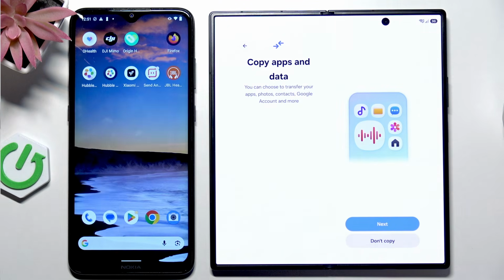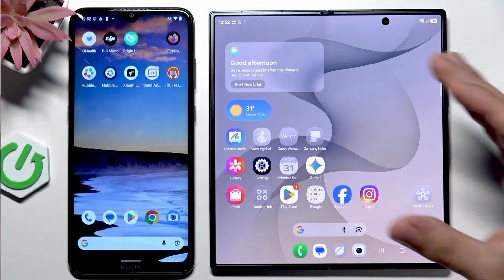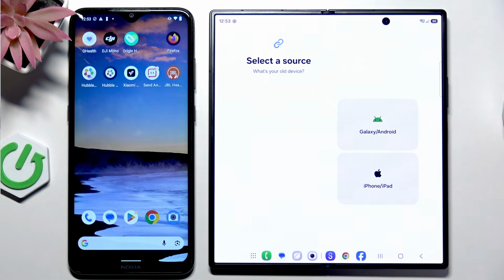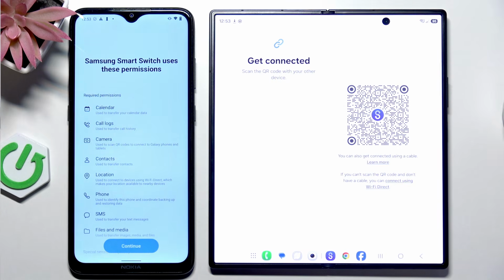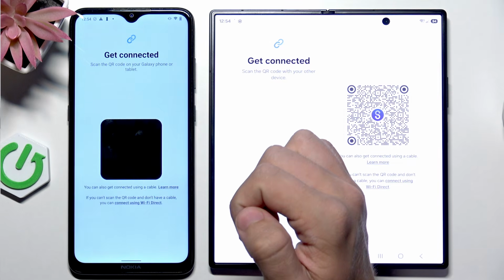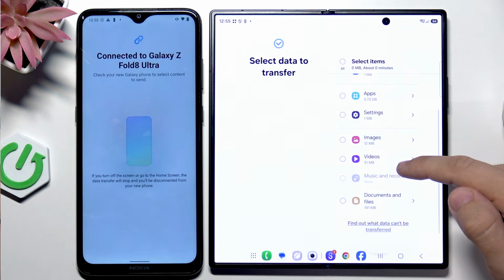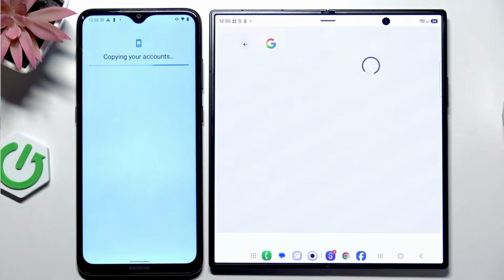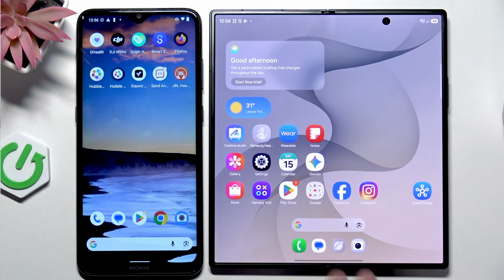SAMSUNG Galaxy Z Fold 8 Ultra – How to Transfer Data from Old Phone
In this video I show how to copy apps and data from your old phone to your new SAMSUNG Galaxy Z Fold 8 Ultra using Samsung Smart Switch. You can start during setup or later by opening the SAMSUNG folder in the app drawer and launching Smart Switch. Select receive on this phone, choose your source (Android or iPhone), and grant permissions for photos, contacts, and location. Transfer everything or select custom items like accounts, calls, messages, images, videos, music, and documents. A cable connection is available for faster transfers.

How to copy apps and data to SAMSUNG Galaxy Z Fold 8 Ultra?
How to transfer data using Samsung Smart Switch on SAMSUNG Galaxy Z Fold 8 Ultra?
Can I use Samsung Smart Switch after setup on SAMSUNG Galaxy Z Fold 8 Ultra?

0:00 Setup options - transferring during initial configuration or later
0:45 Locate Smart Switch app in the SAMSUNG folder
1:16 Download Smart Switch on the old device
1:51 Grant permissions for photos, contacts, and location
2:20 Scan QR code to connect old and new phones
2:42 Select data types - choose all or custom transfer options
3:41 Transfer tips - use a cable for faster speed
3:51 Complete transfer and finish setup on new phone
4:06 Outro - like and subscribe